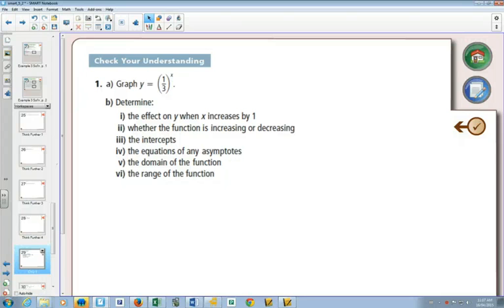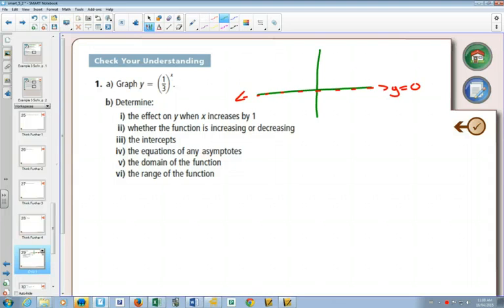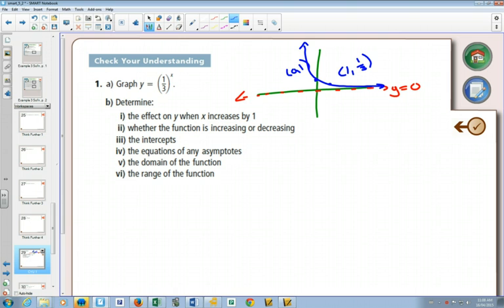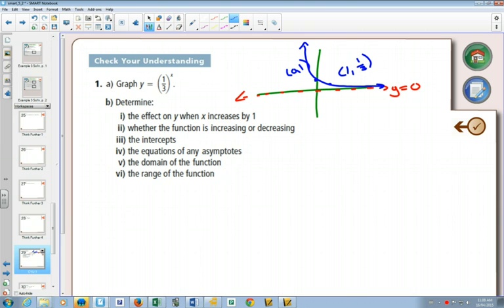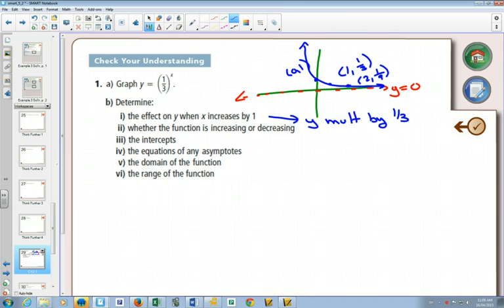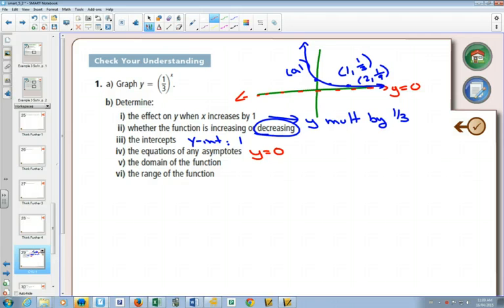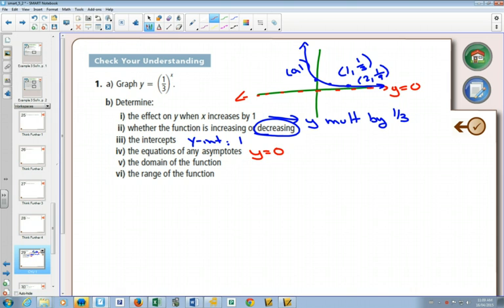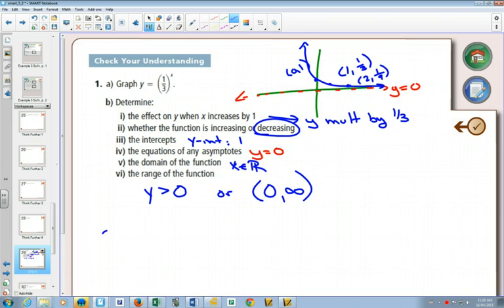40SP 5 1 Example 1